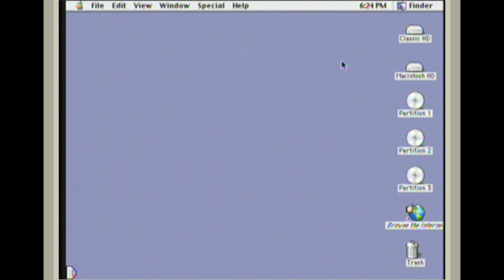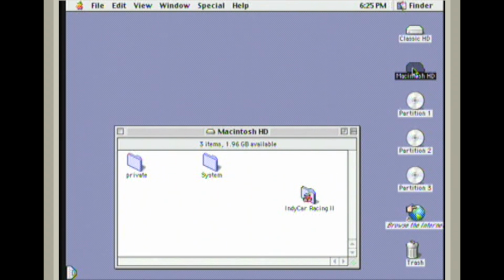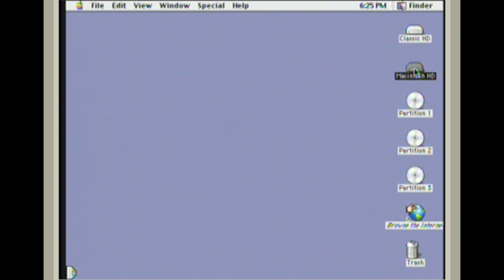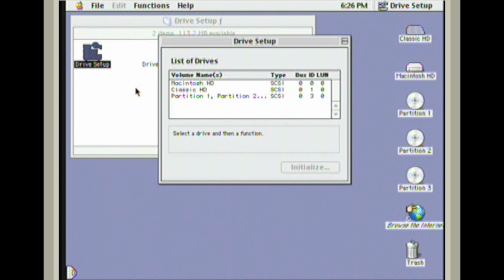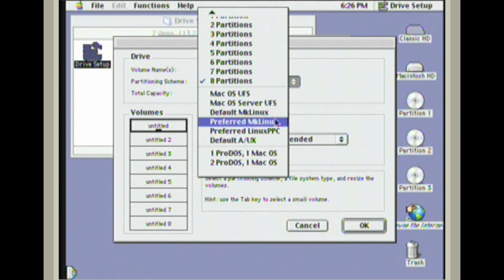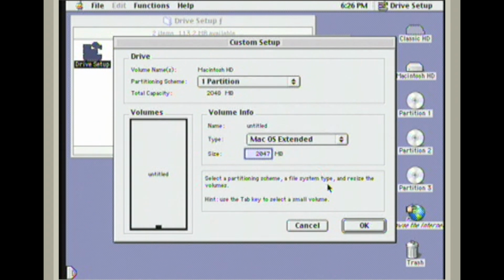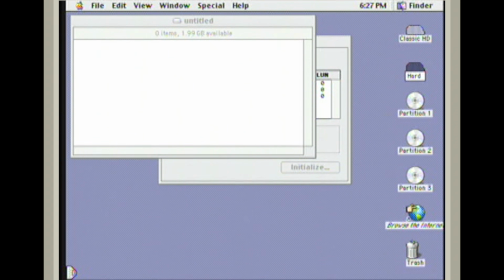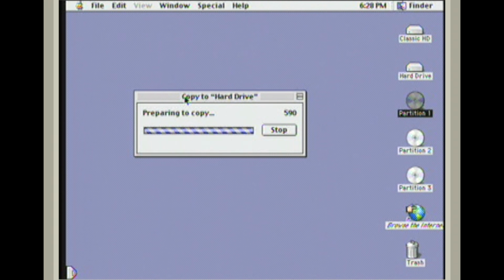Formatting the Hard Drive in Mac OS 9.1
To launch games and applications faster I am going to format one of the internal hard drives and install everything there.